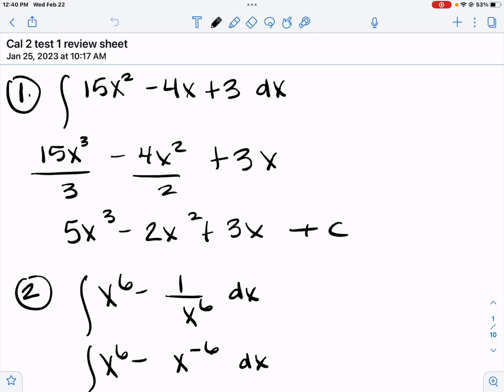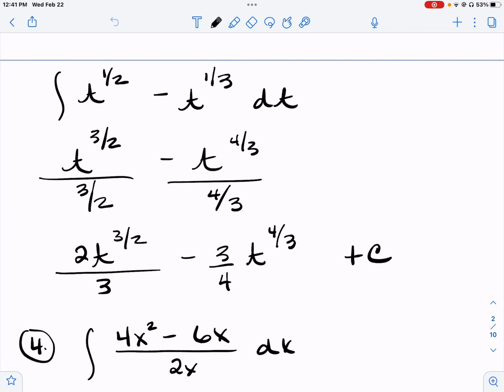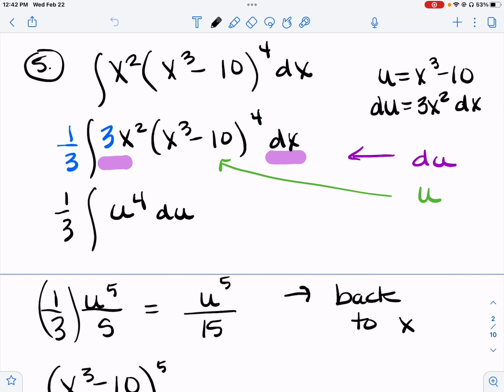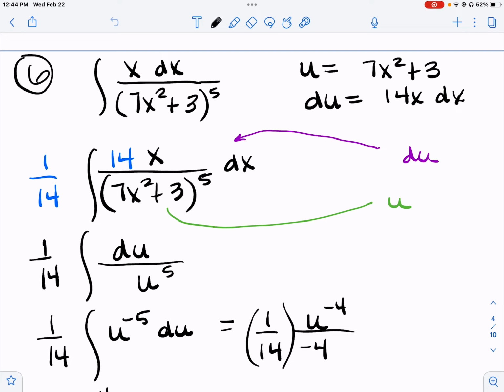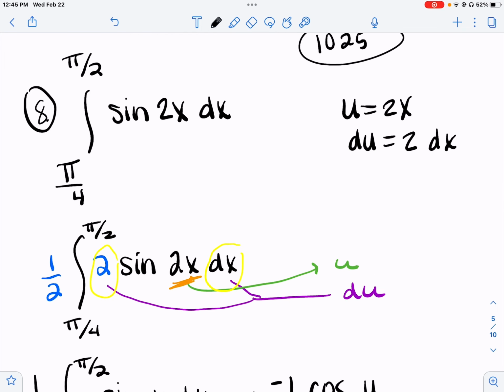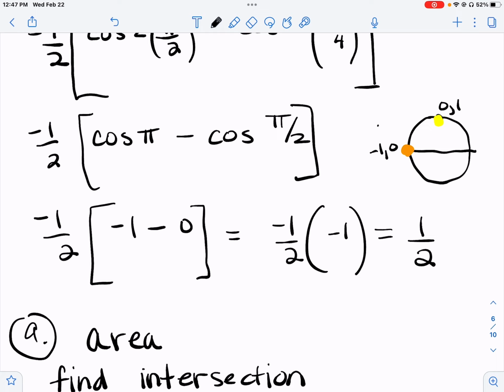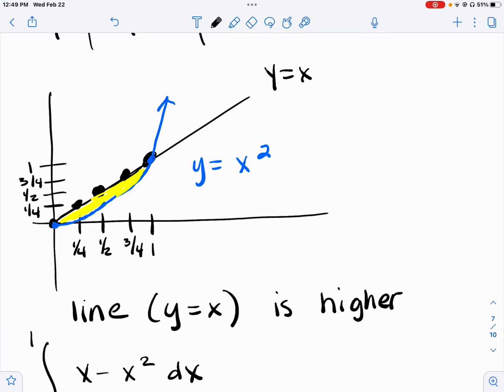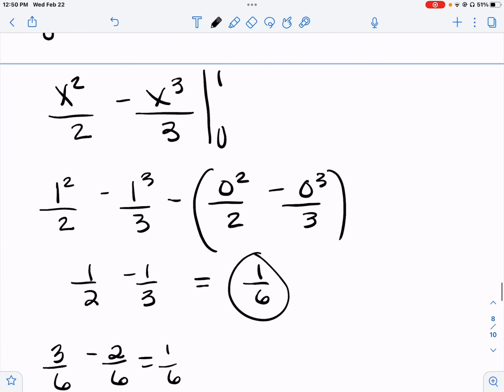cal 2 test 1 review questions 1 - 9